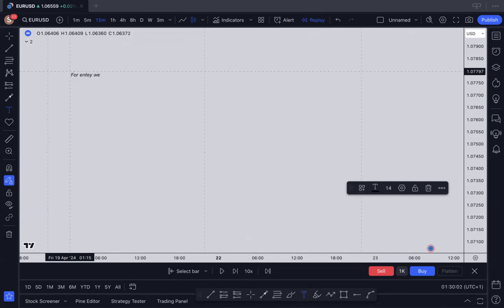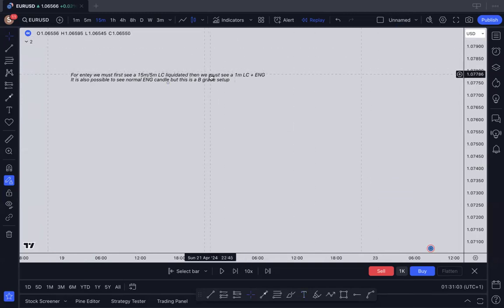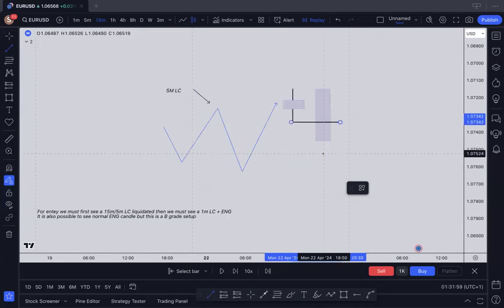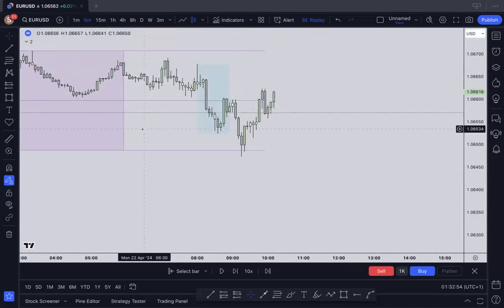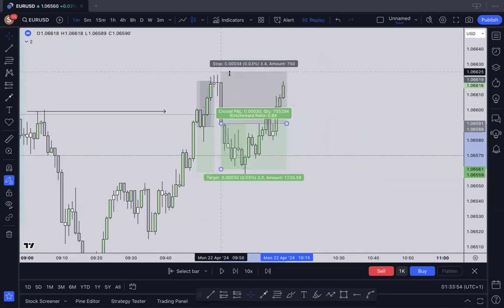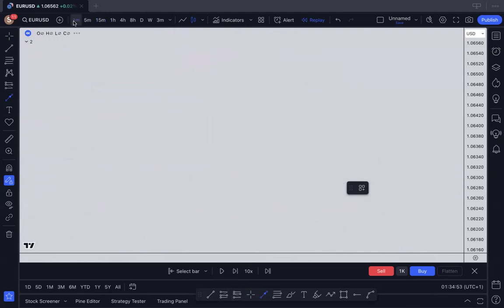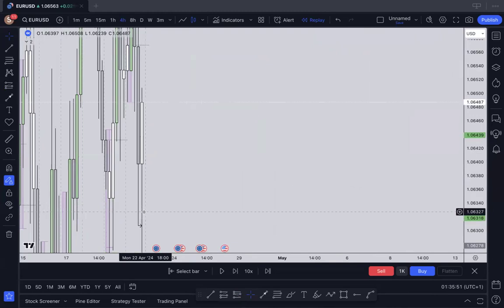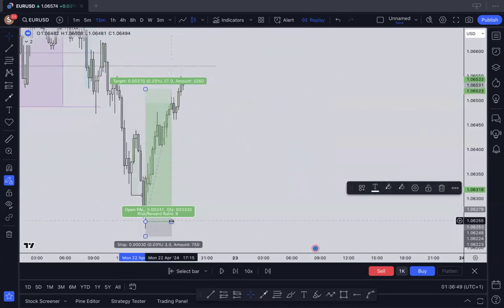٣١ آذار، ٢٠٢٥